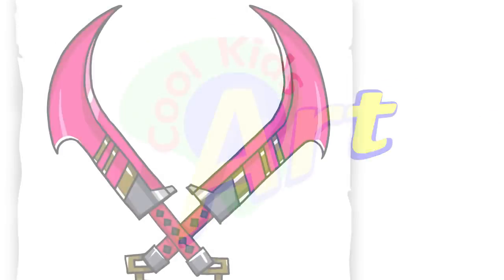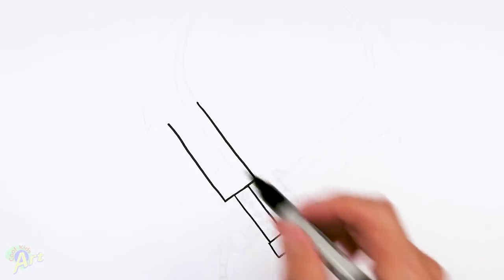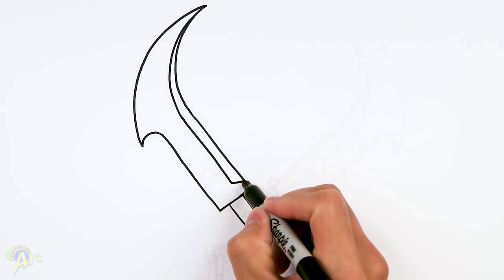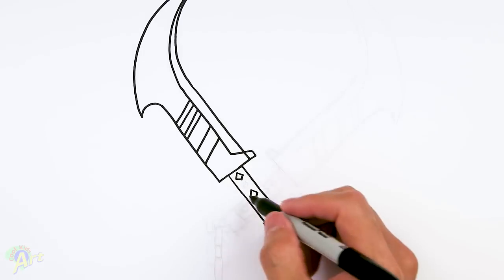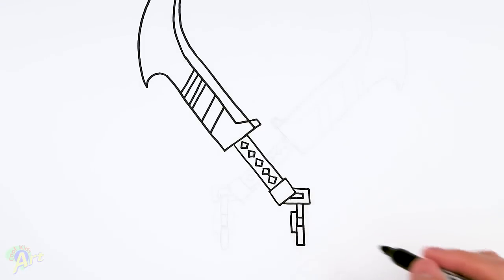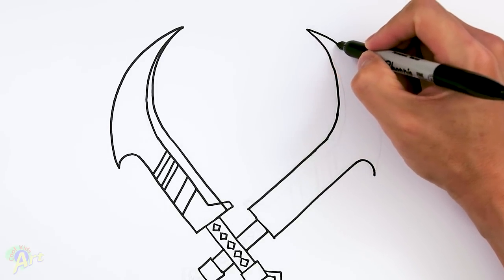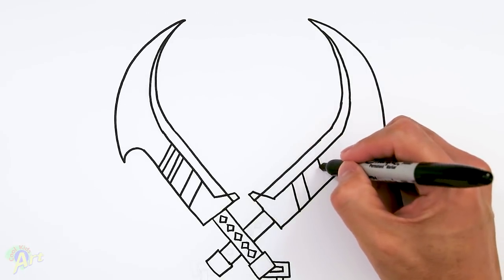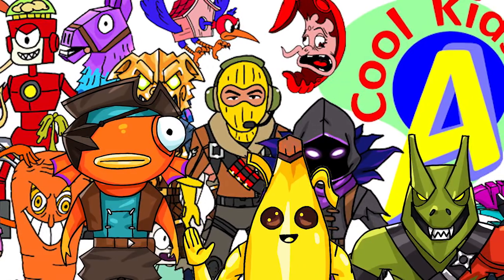How to Draw Drift's Dual Edge Pickaxe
Step by step beginner drawing tutorial of Drift's Dual Edge pickaxe in Fortnite.